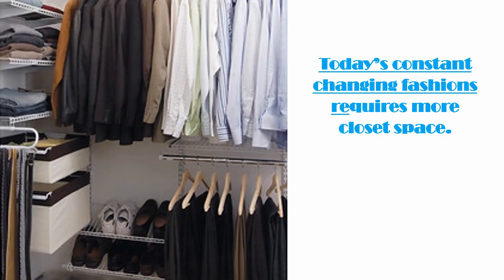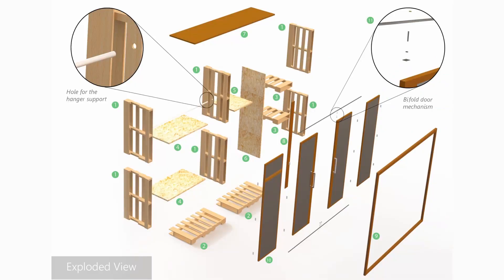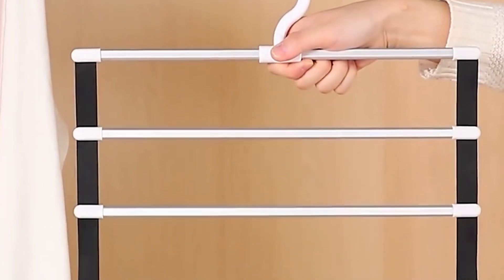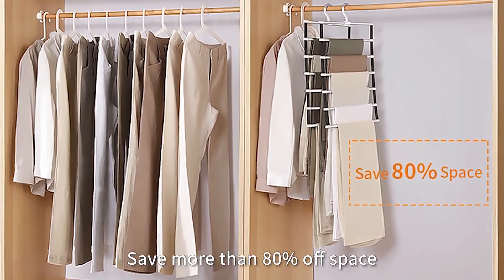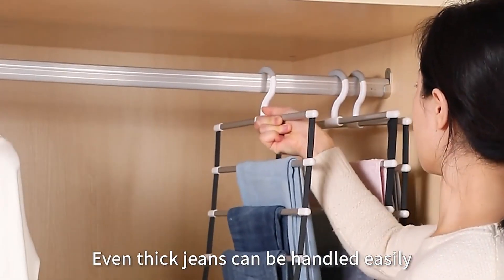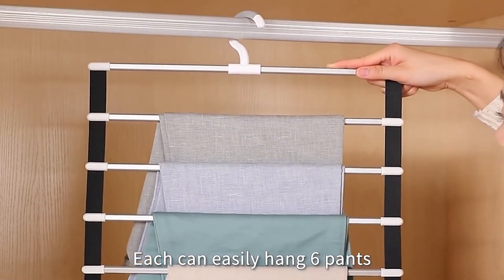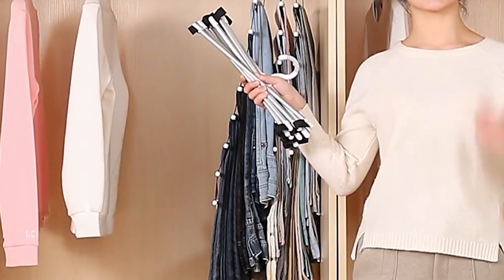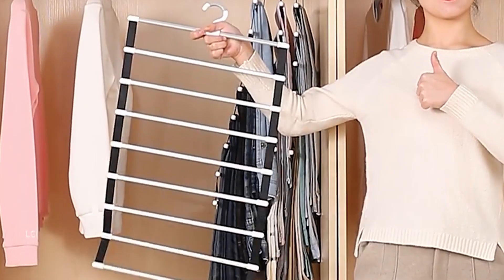Hanger Rack Closet Organizer Video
Today’s constant changing fashions requires more closet space.
It may not be practical for you to make the closet bigger due to wall constraints.
That is why the Hanger Rack Closet Organizer is a must.
Can save up to 80% of your space and much more organized, without deforming or wrinkling, with just one unit for your pants, skirts, ties, towels and such.
Gives you easy access to finding that special pair of pants, tie or skirt you want to ware.
Now you can forget about the one hanger for each item when you can hang up to 8 times as many on just one Hanger Rack Closet Organizer.
Get your closet organized and order some now!